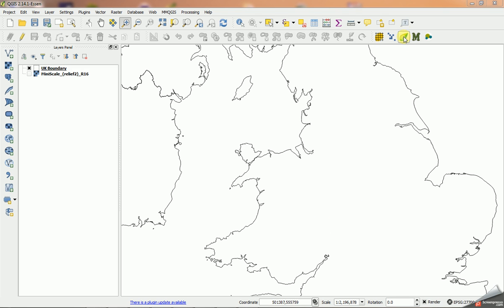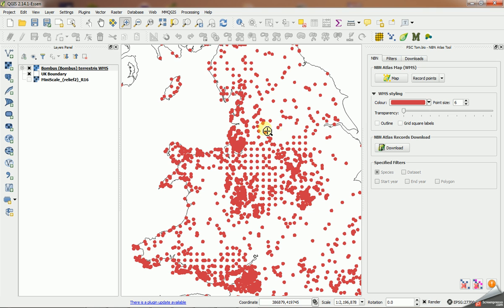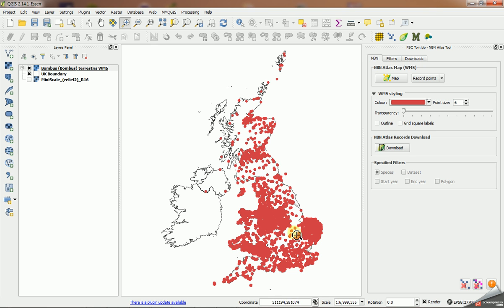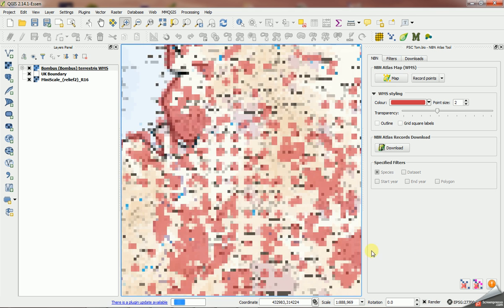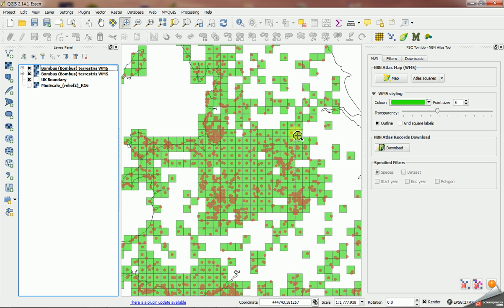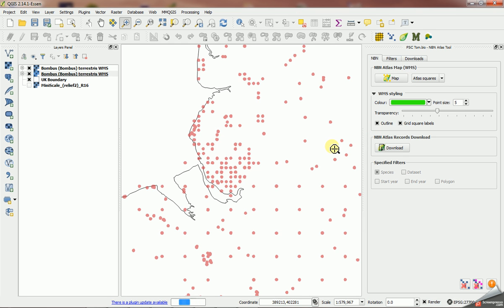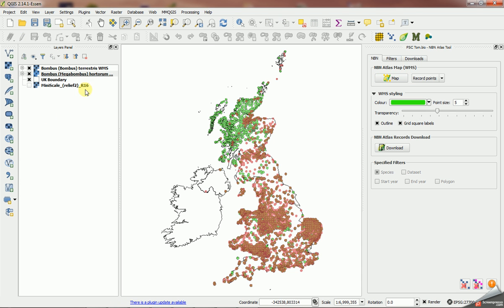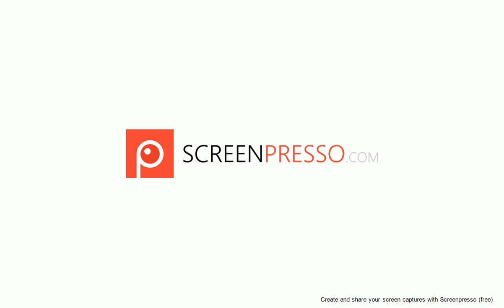QGIS NBN Atlas Tool: creating WMS distribution maps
This video demonstrates the basic use of the NBN Atlas tool for creating WMS layers using the NBN Altas WMS. It shows how to search for a taxon and then create a WMS layer, running through the various styling options.